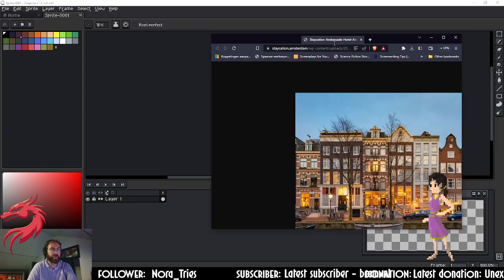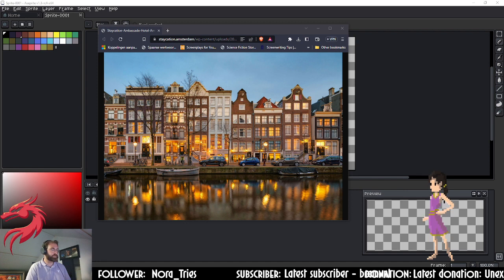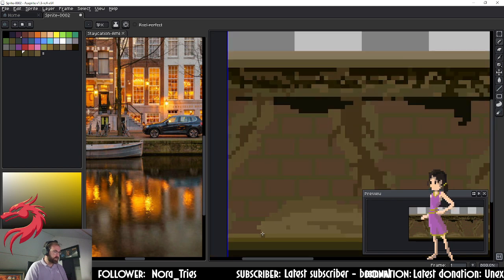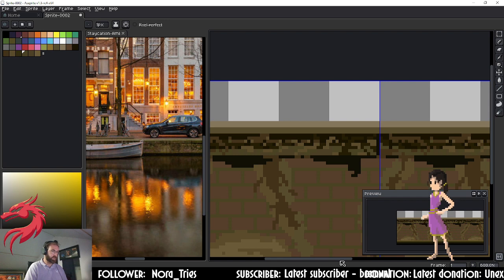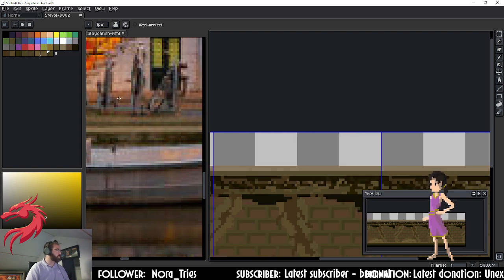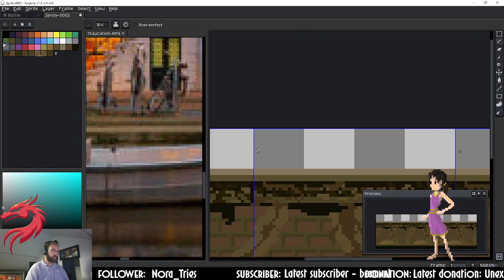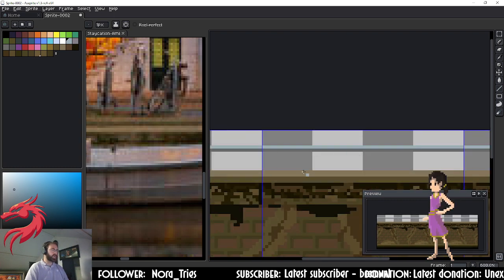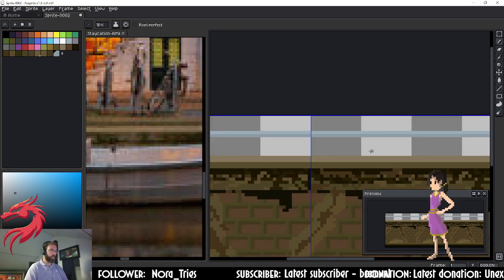Gaia | Working on the first level | Prototyping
After a rocky start we got into a more stable flow and everything was working as intended. Fixed a couple things this stream and ended up with a much better look for the canal walls. I hope you will enjoy this.